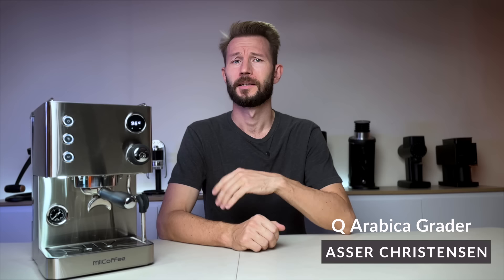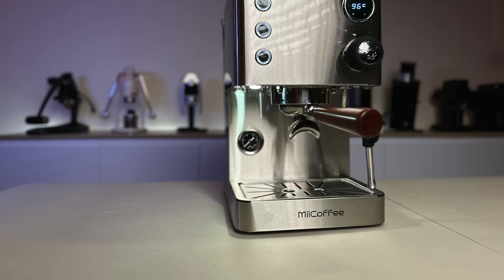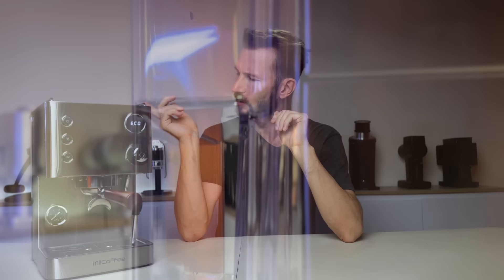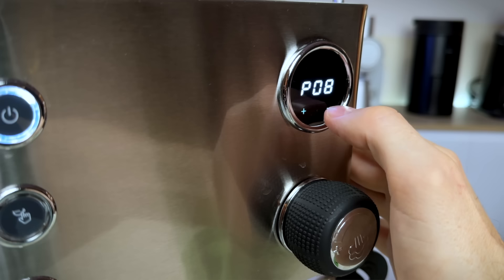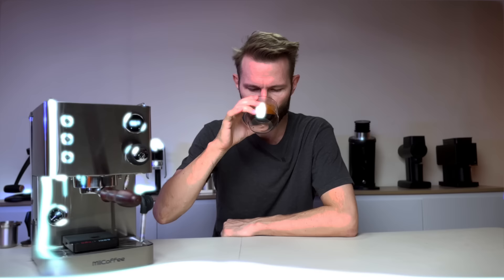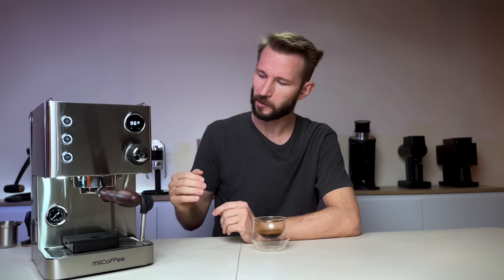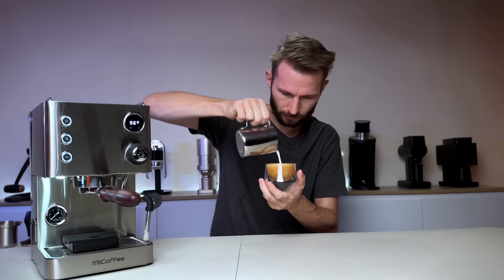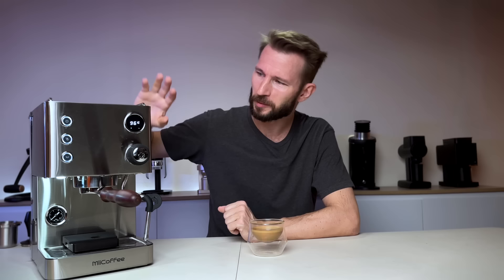Is MiiCoffee Apex the best espresso machine under $1000?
The MiiCoffee Apex is a brand new epresso maker with outstanding features at its price point. Like the DF-grinders, this device will likely change what we can expect from a budget machine.

Full disclosure: MiiCoffee provided this review unit at no cost. However, the brans has had no influenced on the review process or seen the content prior to publication.